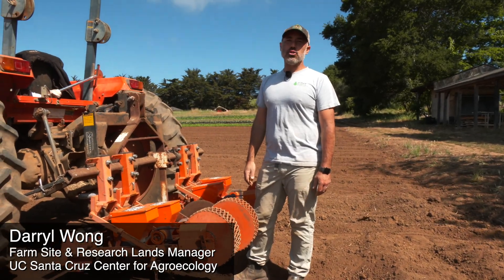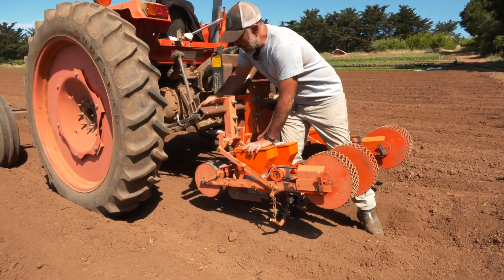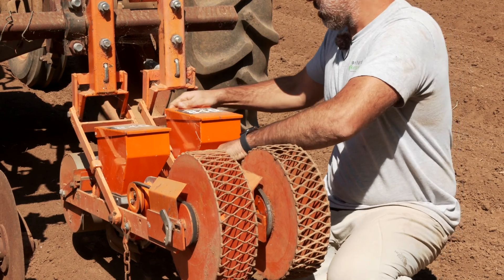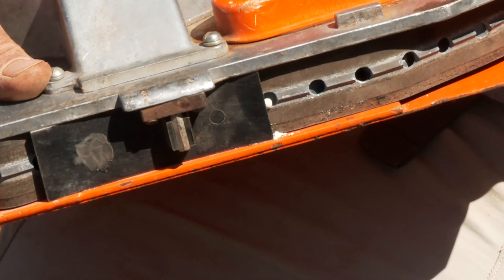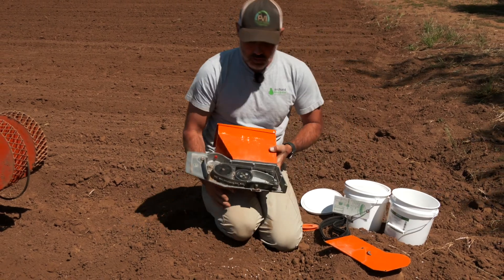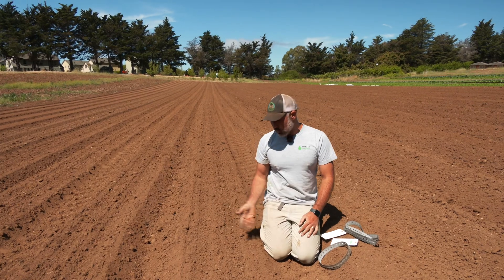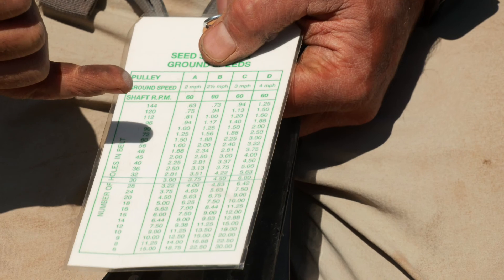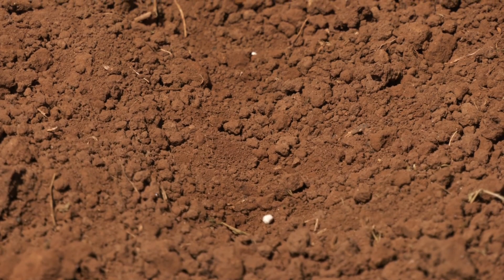How to Setup the Stanhay Robin Precision Seeder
Darryl Wong of the UC Santa Cruz Center for Agroecology demonstrates how to set up the Stanhay Robin Precision Seeder.